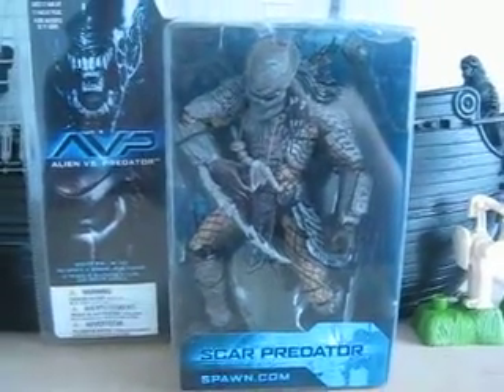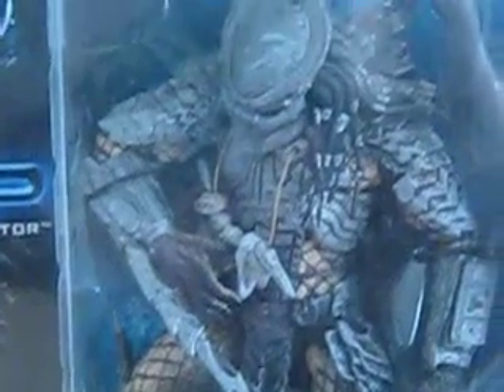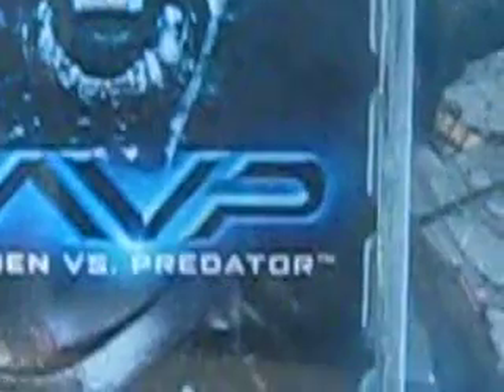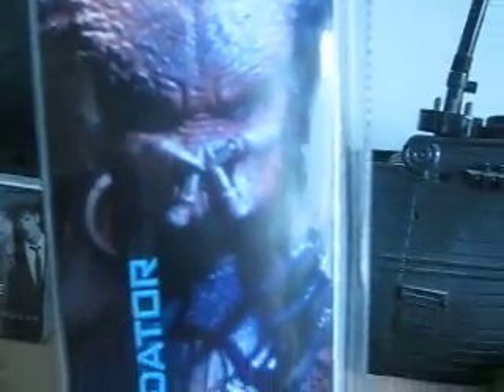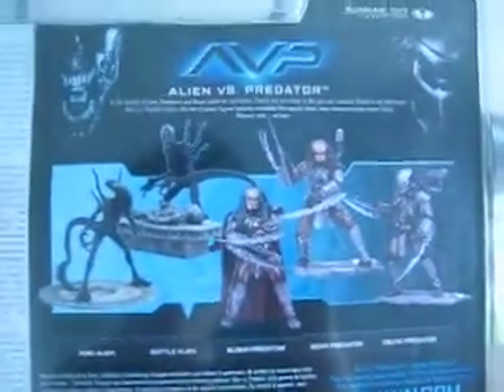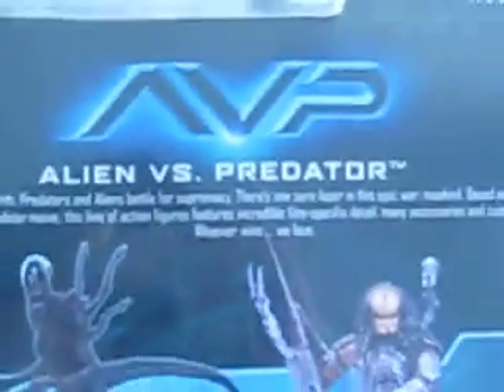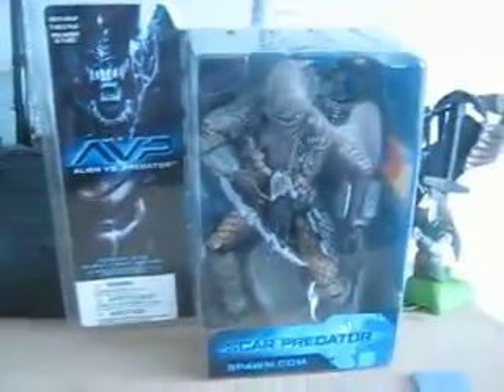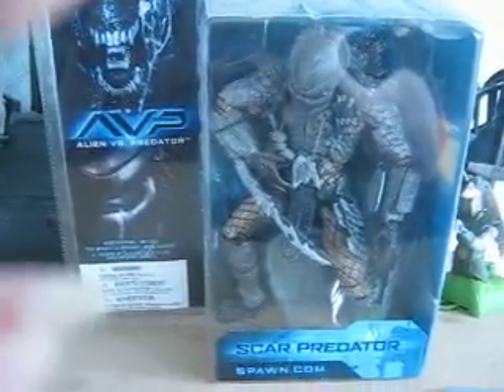Mcfarlane scar predator figure review part1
mcfarlane